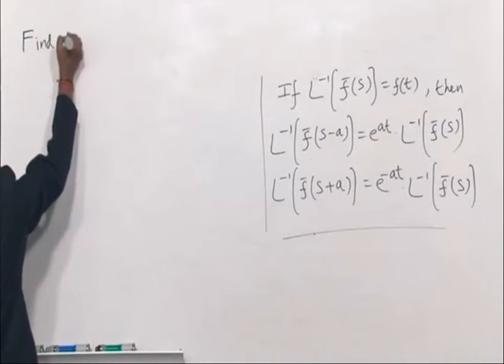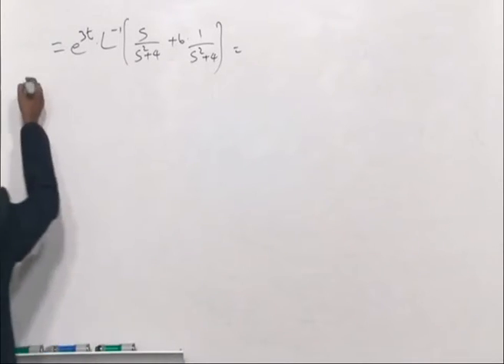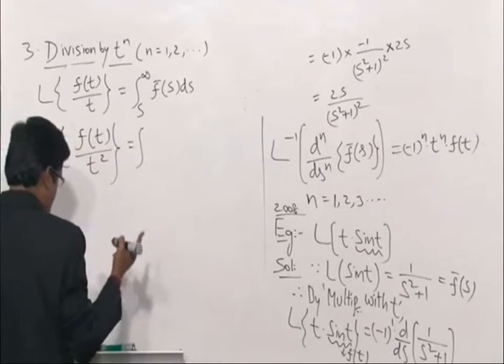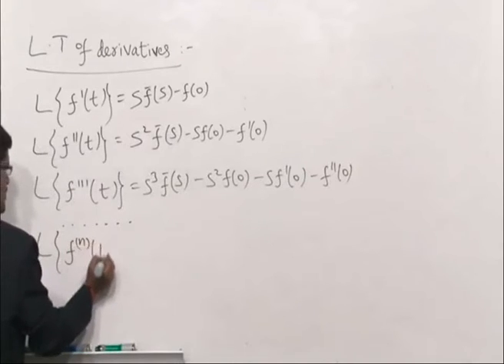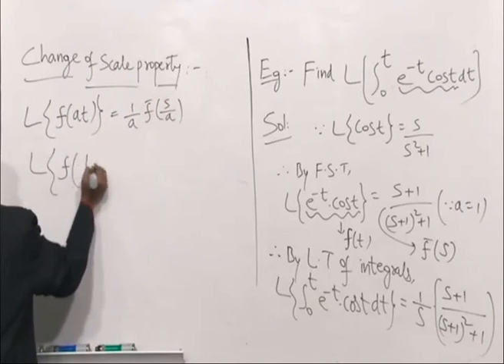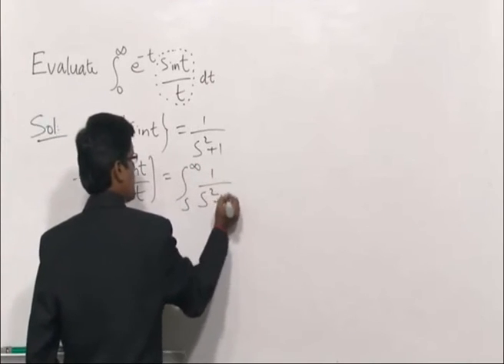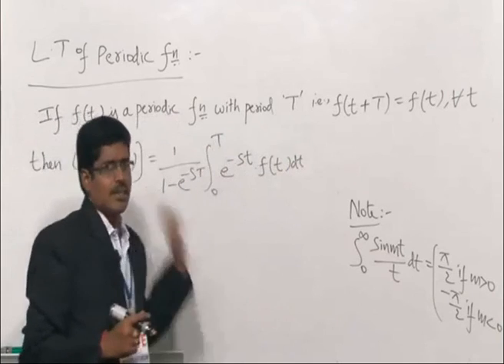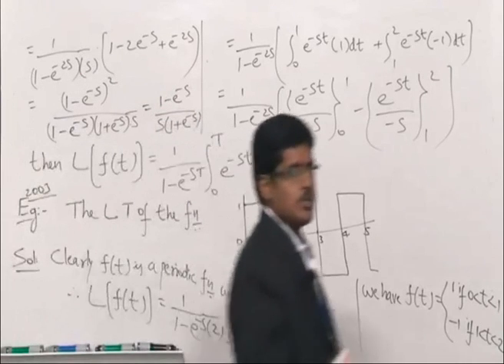6.2 Laplace transform